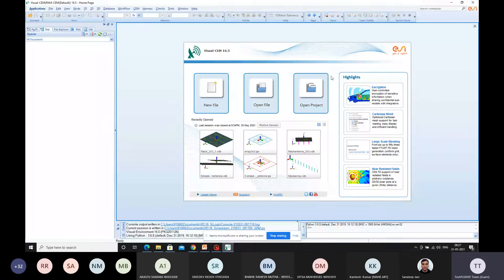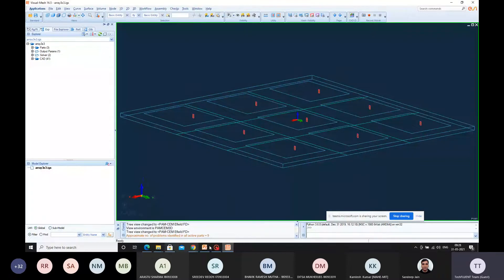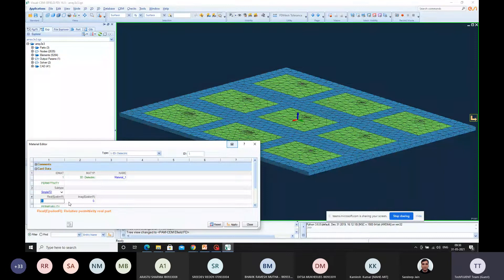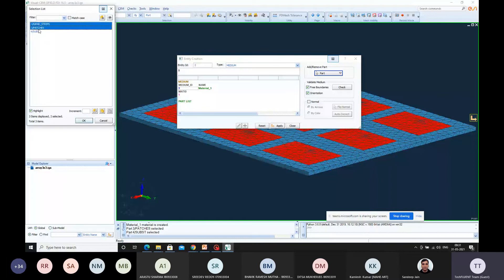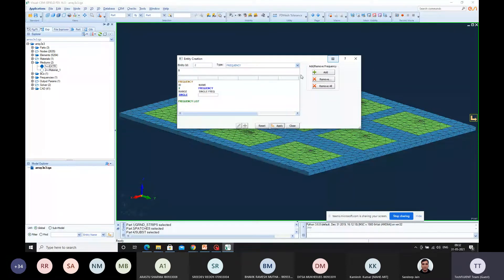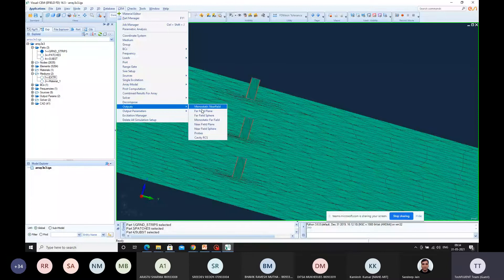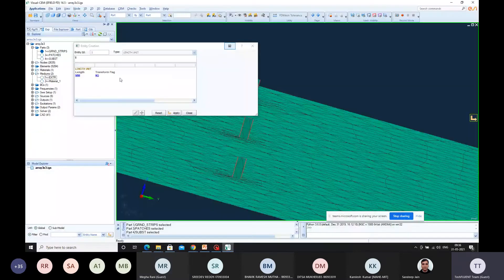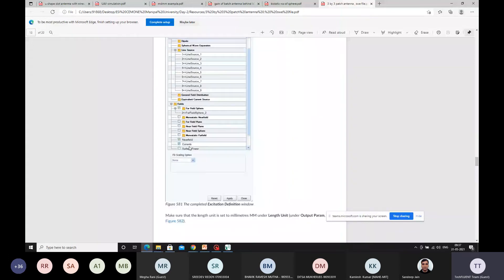Antenna Design 16 3 by 3 Path Antenna Array SWE Part 04 ESI CEM ONE Kamlesh Kumar